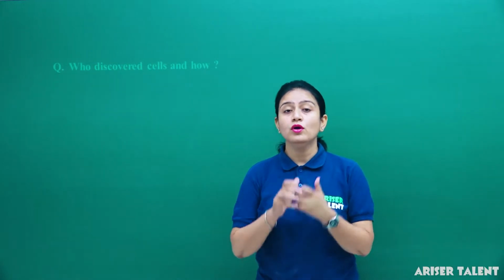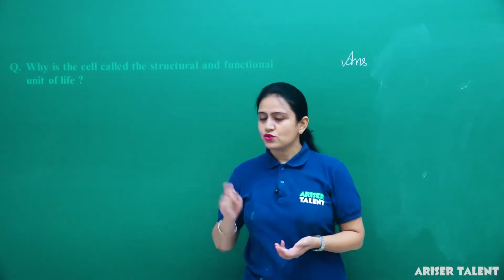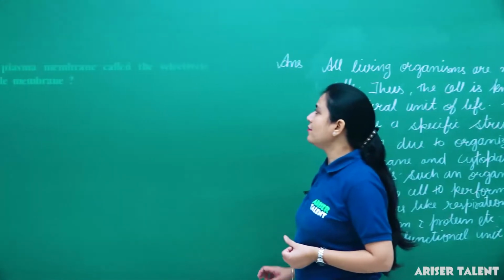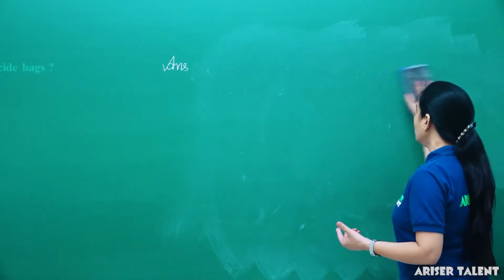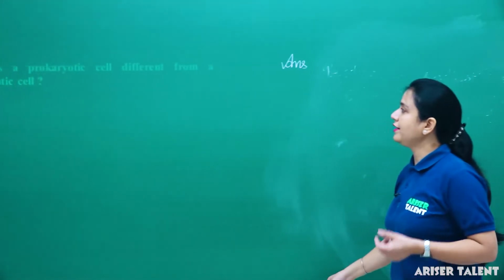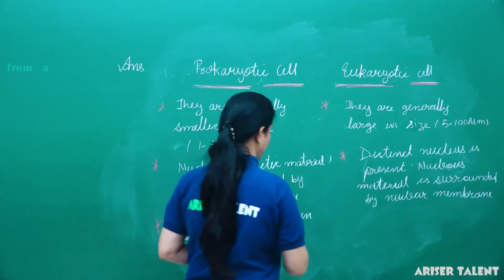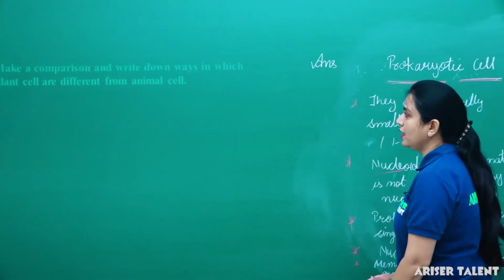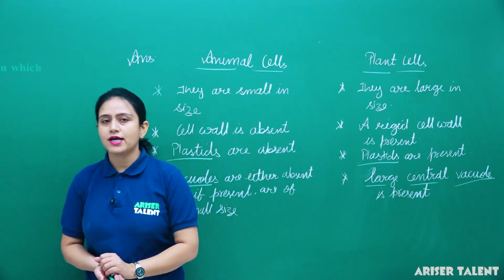The Fundamental Unit of Life | NCERT PART 2 | Complete English Medium | Class 9 Term 1 | AT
Our courses include:
1. HD Video Lectures designed by top faculty of Kota.
2. Study Material prepared by experts.
3. Test Series to boost your preparation.
4. Previous Papers and Sample Papers.
5. 24X7 Online Streaming Course
6. Mind Maps
7. Access anytime, anywhere using any device Ariser Talent is an online Education platform for JEE, NEET, NTSE & CBSE 7th to 12th The Best e-Learning app for IIT-JEE MAIN & ADVANCED | NEET Medical | CBSE XI&XII | CBSE IX&X (FOUNDATION & NTSE) Preparation.